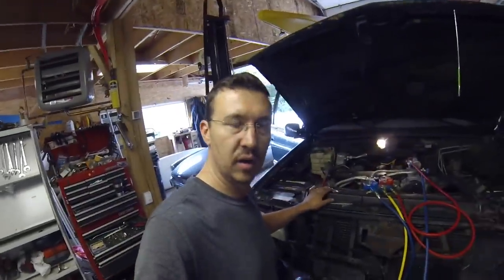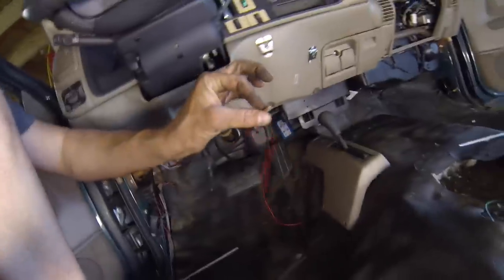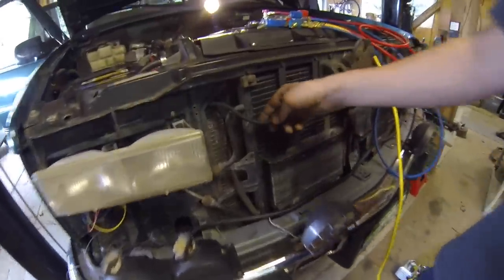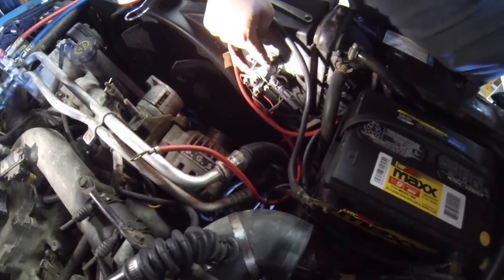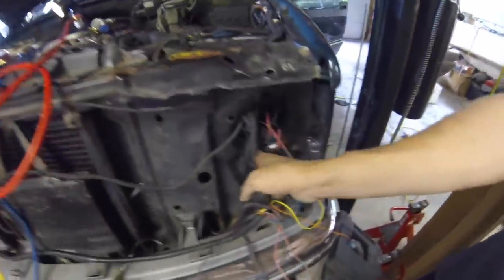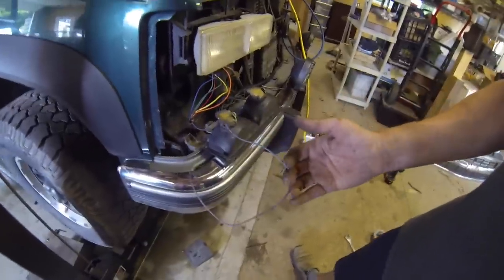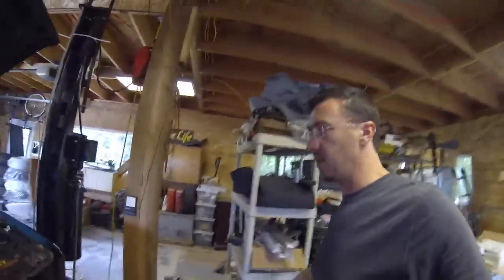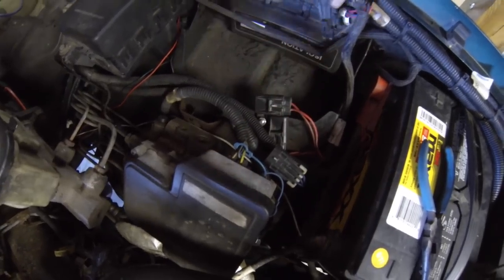How to install a fisher plow wiring harness on a Chevy Truck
I installed my fisher wiring harness on my Chevy Suburban, should be the same for all mid 90's chevy trucks.